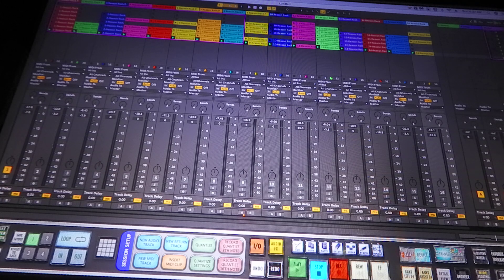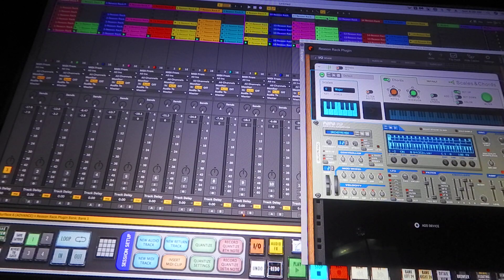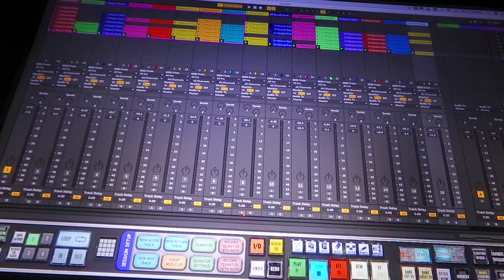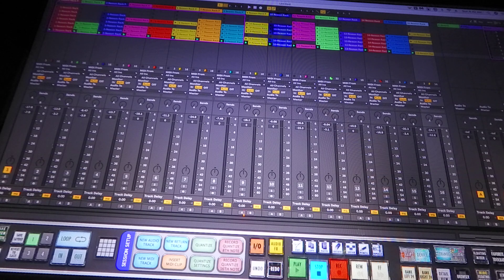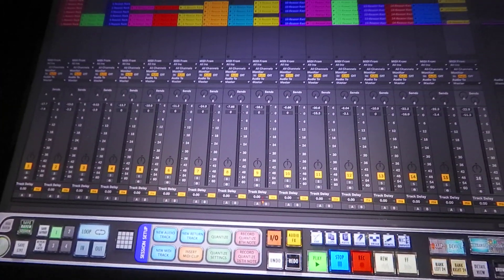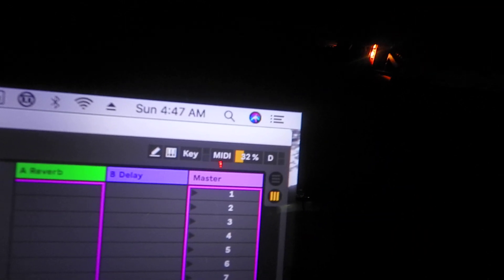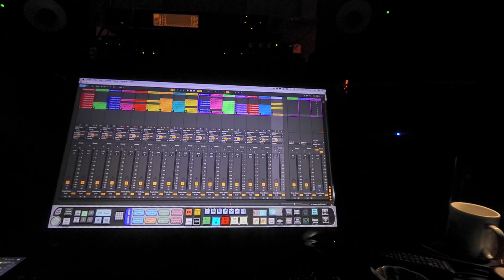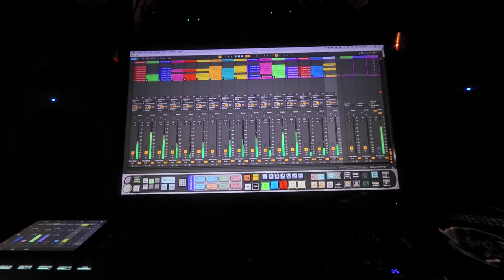Reason 11 Vst3 Plugin-(How Powerful Is the Unit After The Release?)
Reason 11 Vst 3 Plugin In Ableton Live . Using 16 tracks of Reason Rack With Reason Rack Effects Plugins. Update On Abletons Software Cpu Power Loss.